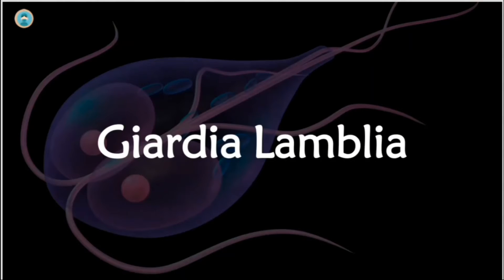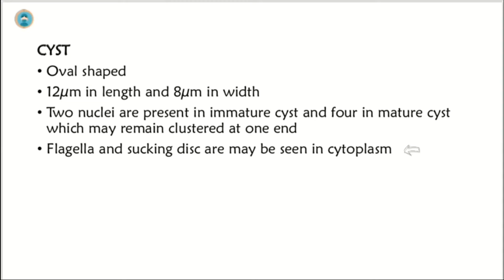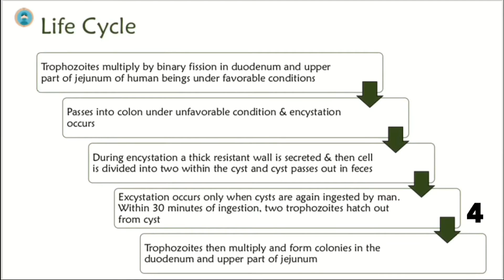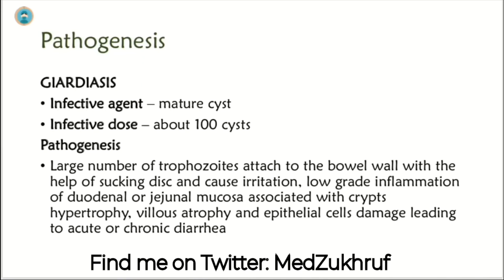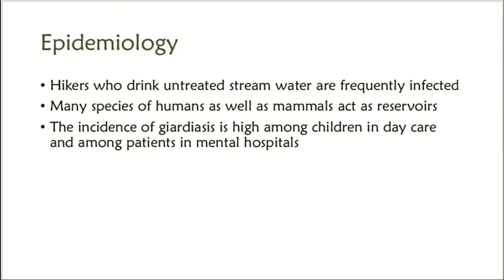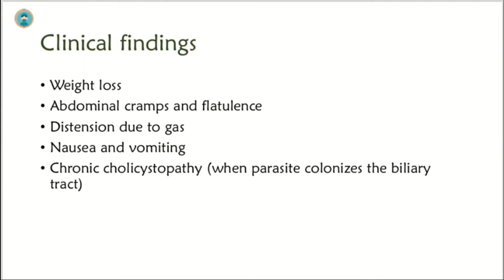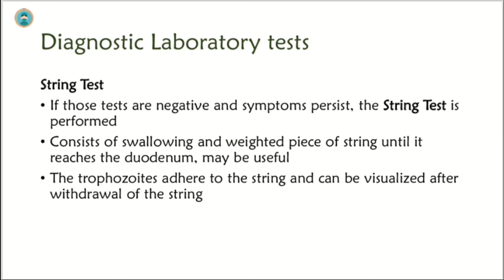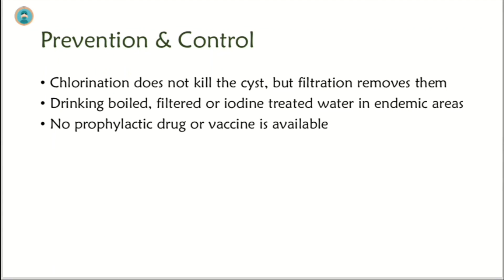Giardia lamblia | Giardiasis | Giardia Lamblia Life Cycle | Diagnosis | Treatment | Med Zukhruf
Assalamualaikum everyone!
I hope you all are fine. Today I am lecturing you on Giardia lamblia, its morphology, life cycle, pathogenesis, lab diagnosis, treatment, and prevention. I hope you'll find it helpful. Share your valuable feedback in the comments.
Happy Learning!

🔗Link:
☆Parasito MCQS Ebook ($12)
🛍️ AMAZON RECOMMENDATIONS:
Books 📚
⚙️Gear
🎬Videos
💎Socials
📑References:
*Websites:*
☆Giardia duodenalis. Wikipedia.
☆Centers for Disease Control and Prevention. Giardiasis. DPDx, CDC.
☆Centers for Disease Control and Prevention. Laboratory diagnosis of giardiasis
Giardia intestinalis (lamblia) [PDF].
☆ScienceDirect. Giardia lamblia.
*Correction:* It is 5% stool specimens not 50% in Epidemiology.

🎯TIMESTAMPS:
00:00 Introduction
00:09 Morphology
1:13 Lifecycle
2:12 Habitat & Transmission
2:49 Pathogenesis
3:29 Epidemiology
4:26 Clinical Findings
5:26 Lab Diagnosis
6:23 Immunity
6:37 Treatment
7:03 Prevention